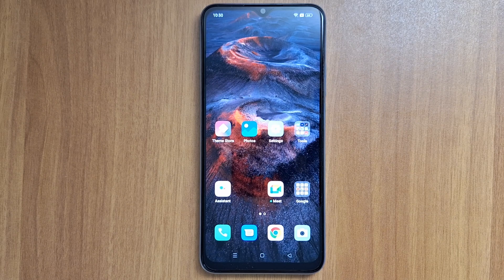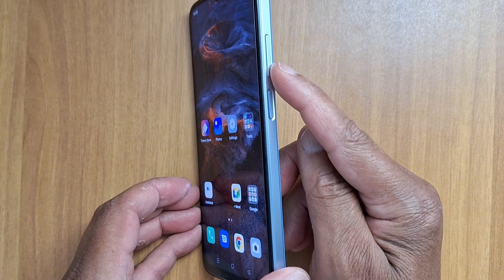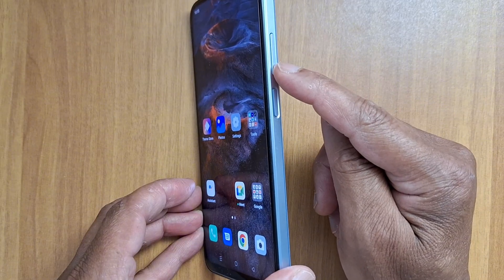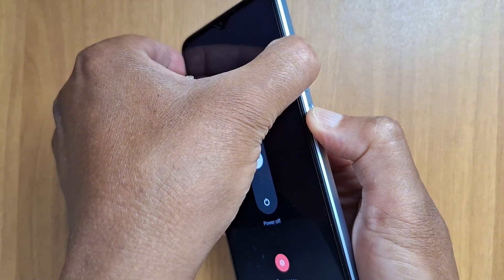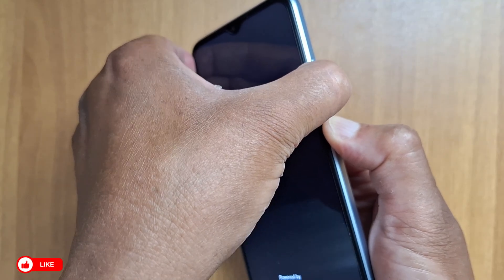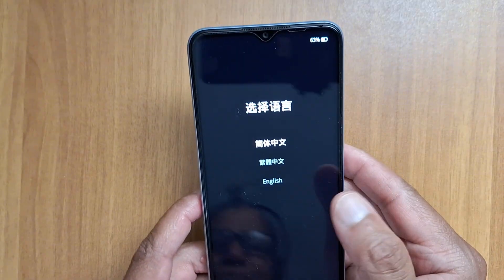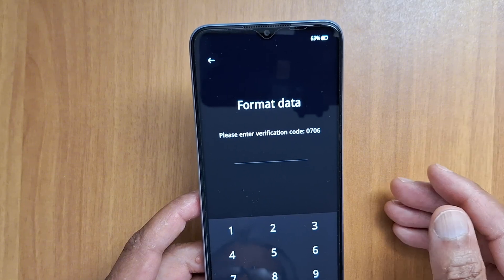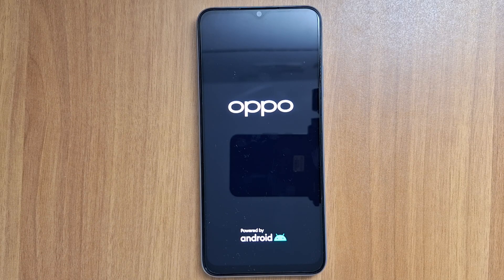Frozen, Locked, or Forgotten Password (How to Factory Reset Any Oppo Phone)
Is your Oppo phone running slow, freezing, you forgot the lock screen password or do you want to erase all data before selling or giving it away? In this video, we'll show you exactly how to reset your Oppo smartphone to factory settings, quickly and safely.
📱 Applies to most Oppo models, Xiaomi models, OnePlus models, Huawei models and other android brands and models. How to Factory Reset if You Forgot the Password.

⚠️ Important Notes:

A factory reset will delete all data on your phone.
Make sure to back up your photos, contacts, and files beforehand.
Remove your Google account to avoid FRP lock after the reset.